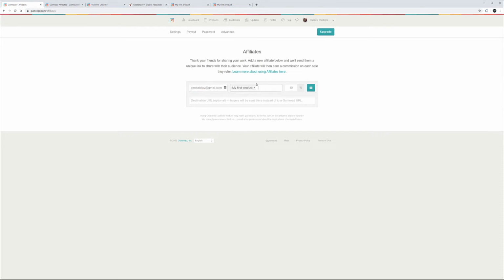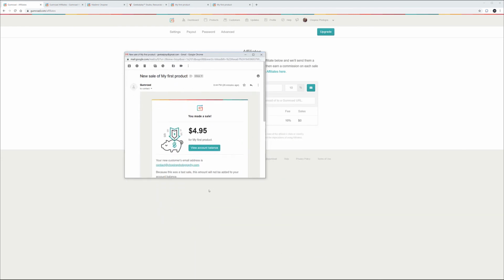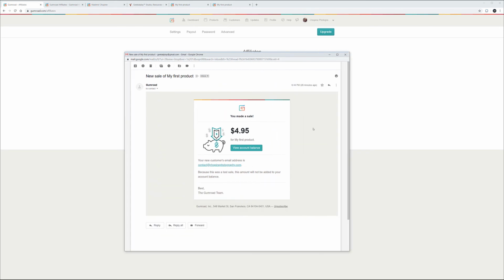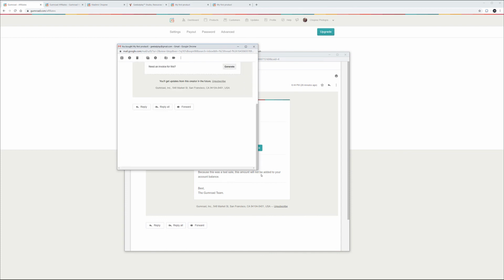Start selling on Gumroad how to setup Affiliates 6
Start making money by selling your digital content online. Gumroad one of the best online store. Very open and focus on digital creators.

What do I use:
24-70 mm lens (everyday use)

3D Art essentials